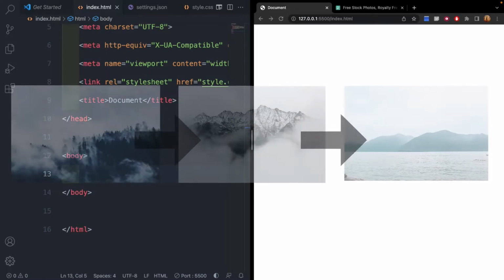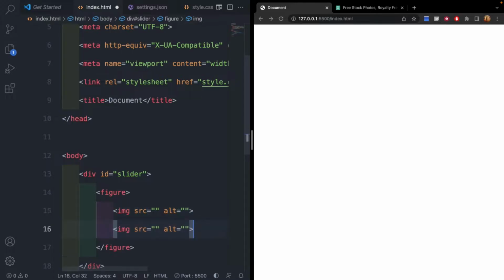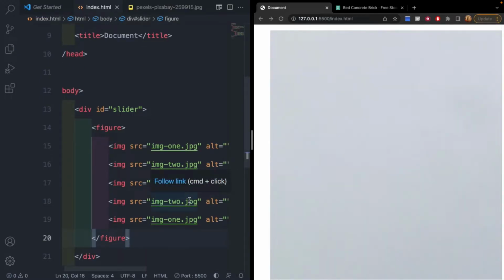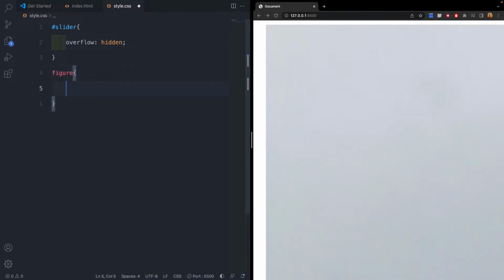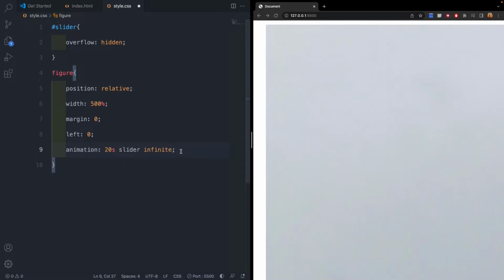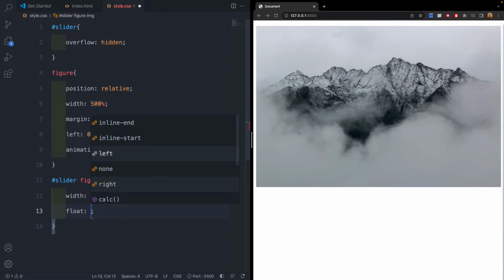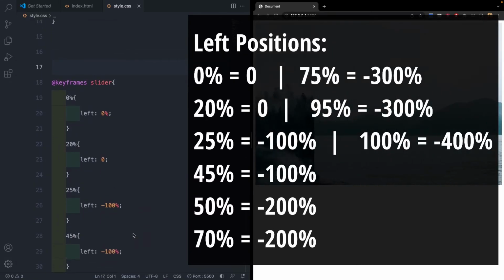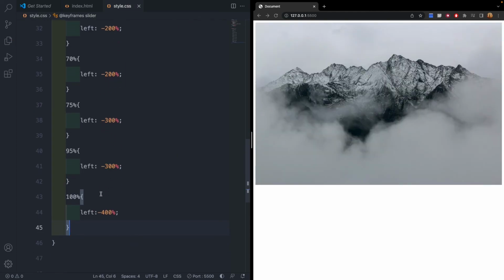How To Make a Image Slider With HTML & CSS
In this video I am going to be showing you how to Create an image slider using Only HTML & CSS.